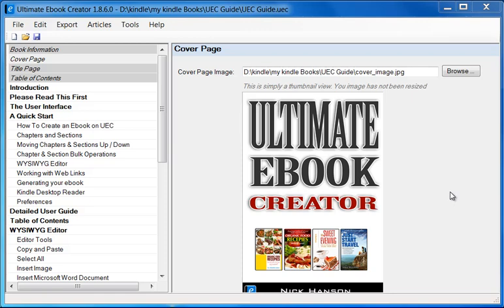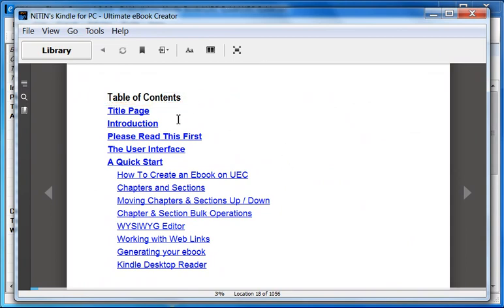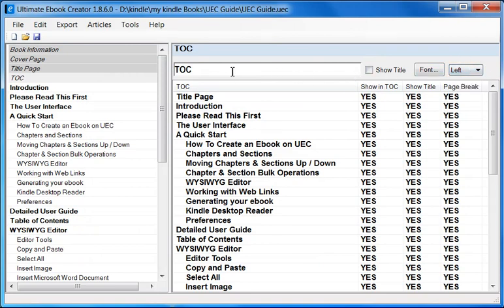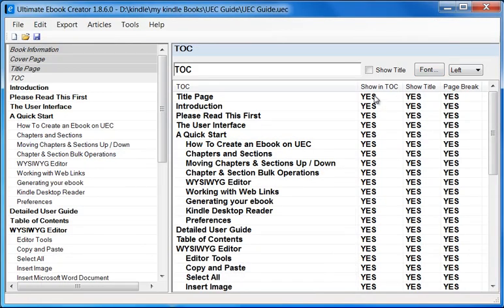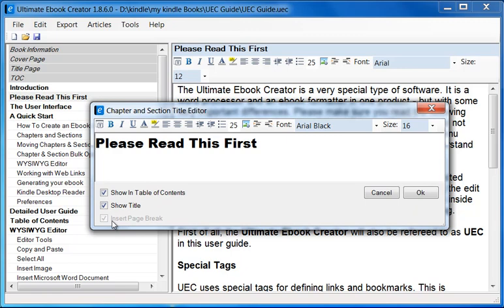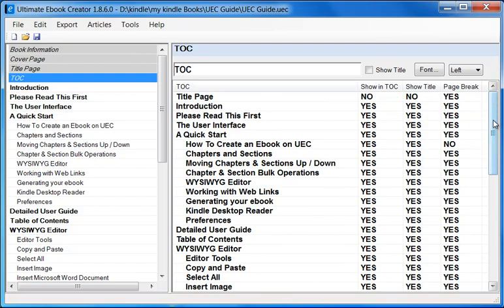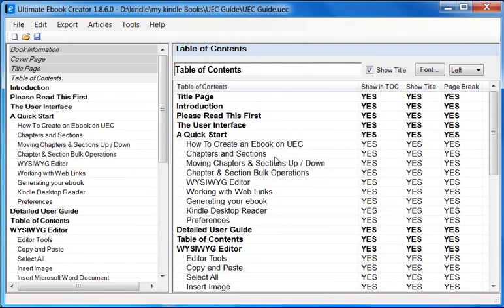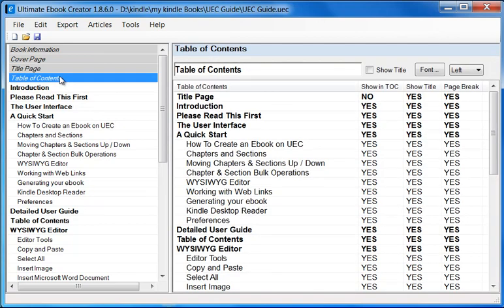8.Table of Contents Explained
The Ultimate EBook Software enables you to Edit and Create 100% perfectly formatted eBooks for Amazon Kindle, Barnes & Noble Nook, Smashwords, Lulu.com, iBookStore, Sony Reader and every Other eBook Reader that supports, EPUB, MOBI and PDF.

If you're ready to launch your Publishing Career. Join the movement Of Independent Authors who are Publishing their eBooks and making money every month.

The Ultimate EBook Software is a complete system with 4 Products in 1:

Professional WYSIWYG Editor:
•EBook editor and Formatter (No Need For 3th Party Tools)
•Stand alone Pro Editor for Physical Books - Amazon Createspace
•Multi-Language Spell Checker-Over 80 languages !
•User Interface in English and German Languages
 (Others Languages Coming Soon)
•Auto generates and formats the Table of Contents (TOC)
•Change Font, Color, Style and much more ...
•Import Microsoft Word documents,PDF and UEC Projects
•Insert Text, Images, MS Word documents
•Insert Web Links and Bookmark Links
•Embed Audio and Video into your eBook
•Create Interactive eBooks

EBook File Generator:
Export your project as an eBook in the following File Formats:
•Amazon MOBI
•EPUB (100% validated to the specifications of:
 (International Digital Publishing Forum)
•PDF with Clickable Table of Contents-TOC
•MS Word Document (Doc,Docx) with Clickable Table of Contents
•MS Word Conversion Tool:Convert your Manuscript in MS Word  Format directly to:EPUB ,MOBI & PDF

Photoshop Quality Image Optimizer Tool:
Reduce large images to fit the eBook page into Smaller Images of
high quality while maintaining aspect ratio!
•Adjust Scale (%)
•Adjust Width & Height Dimensions
•Ajust Quality Filter

Professional Writer's Studio System:
•Outline and structure your ideas, Take Notes - like Scrivener
•Built in Editor just like MS Word
•Organize your book plots and ideas into unlimited categories and
 sub categories as deep as you want
•Import and organize 1000s of Articles and Content (Text, images)
•Search your content and plots in seconds - Simple and Advanced  Search Options
•Import 1000s of PLR (Text) articles in folders with a few Clicks
•Optional enable login feature to protect your content
•Also password protect any individual Piece of Content